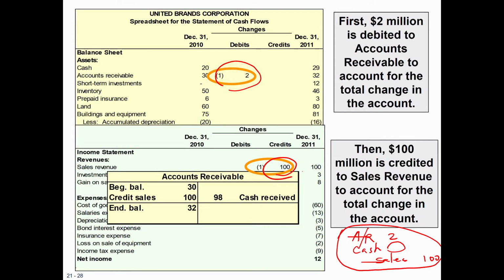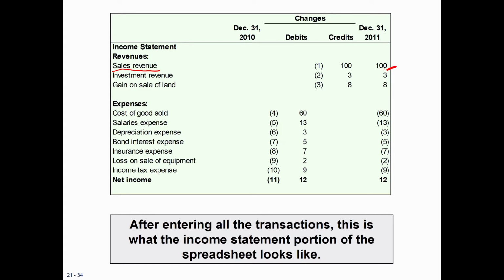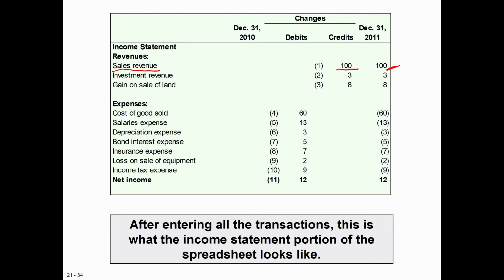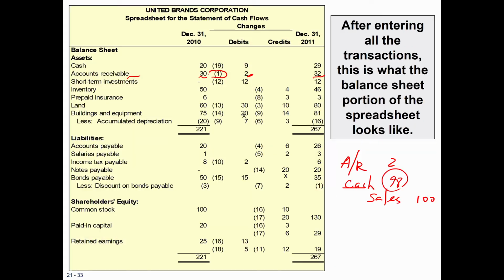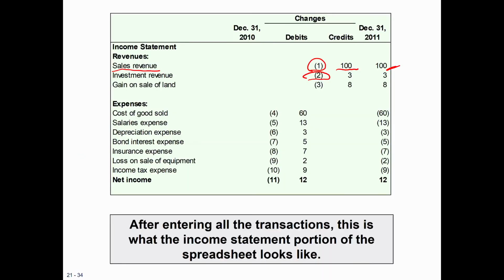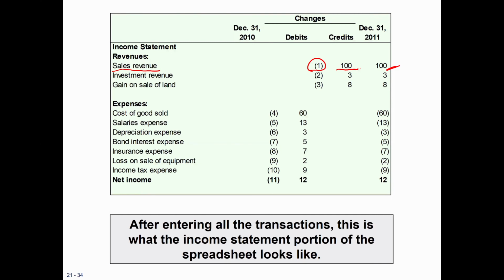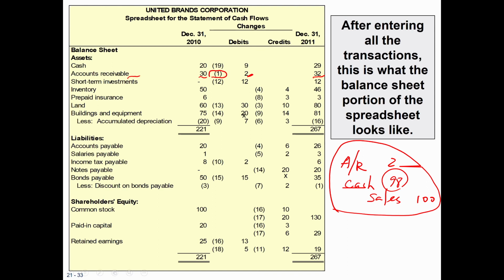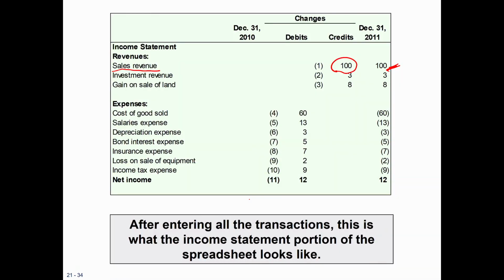BUS 121B Chap 20 (5)